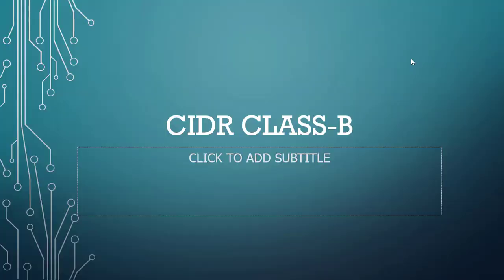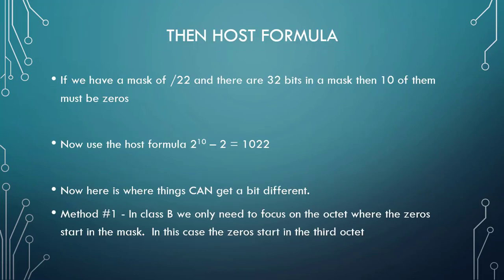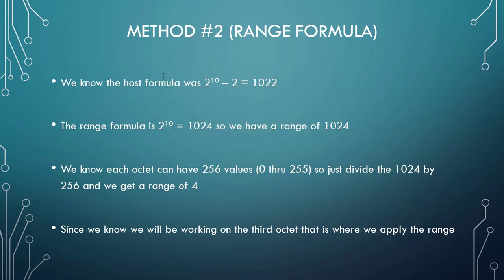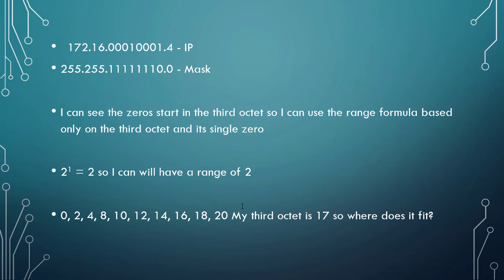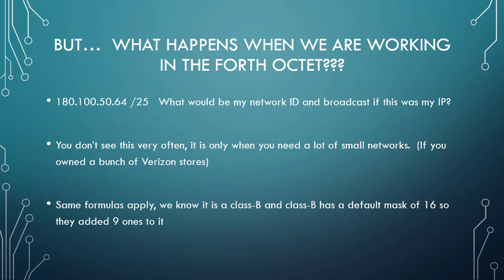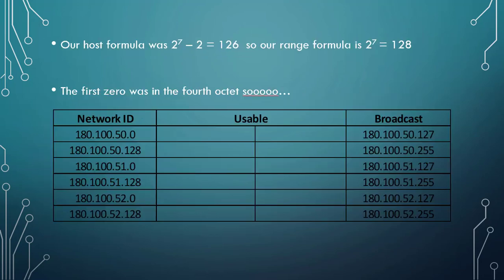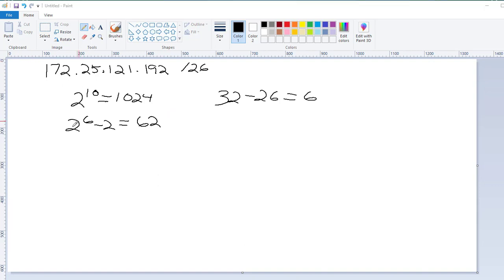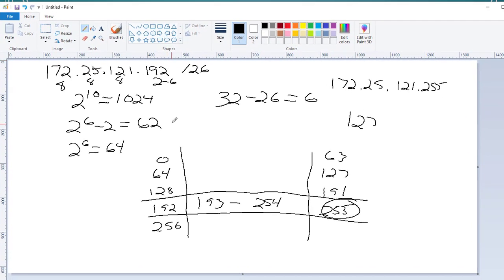Easy Subnetting with J-Mac, part-5 Class-B CIDR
This week I run you though subnetting a class-B address using two different ways to figure out the range (space between networks)